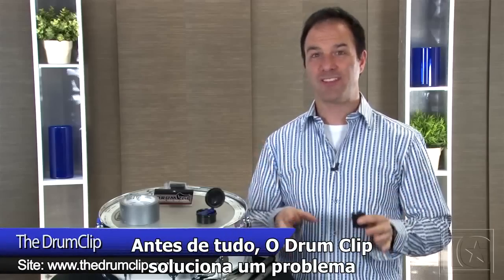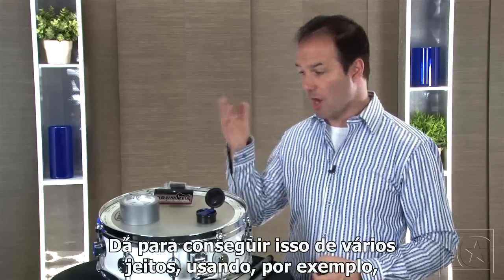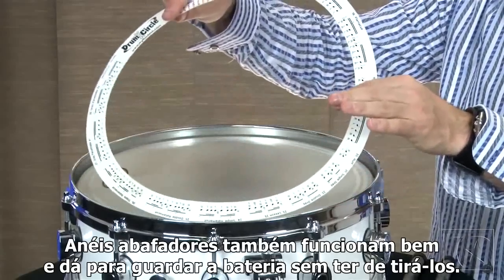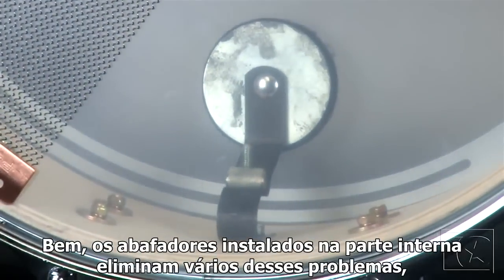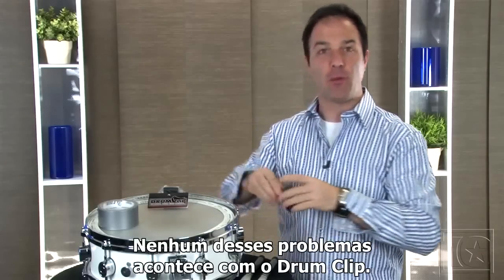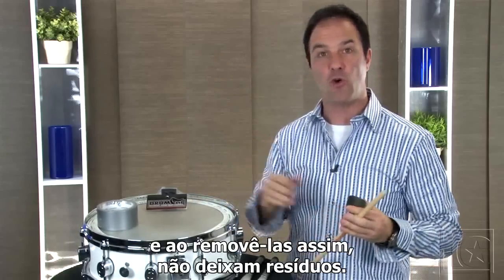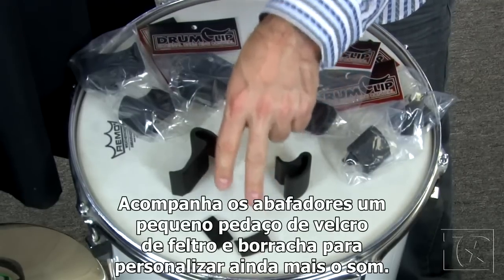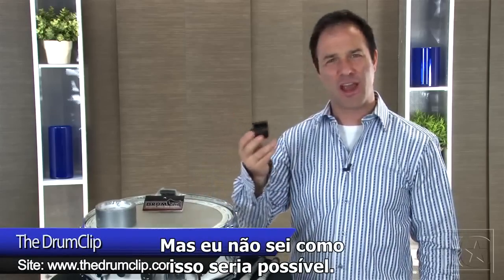DrumClip Video Review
Top Ten Review dos abafadores DrumClip, que são distribuídos no Brasil pela SONANT.